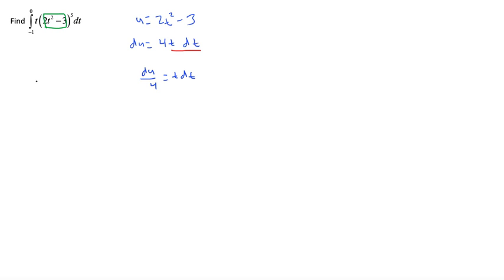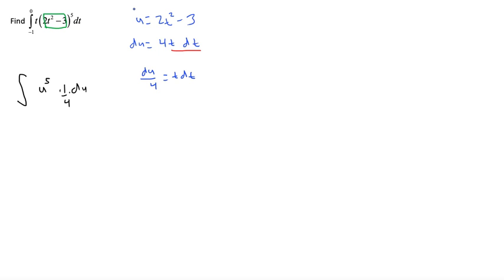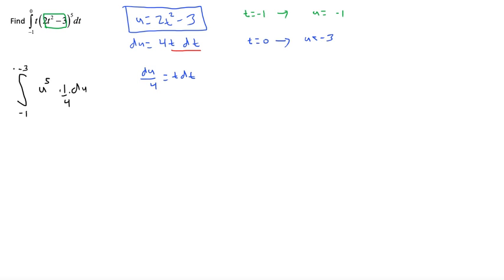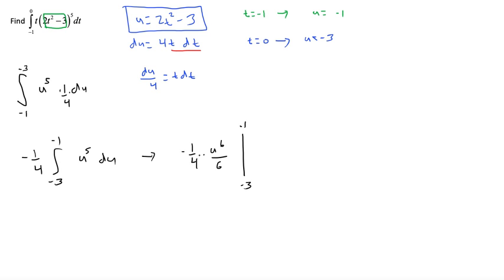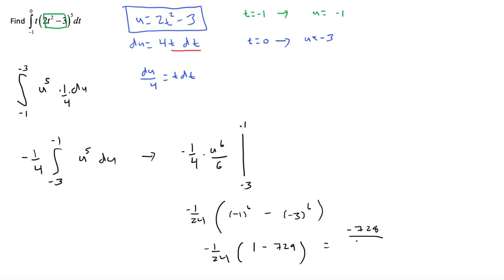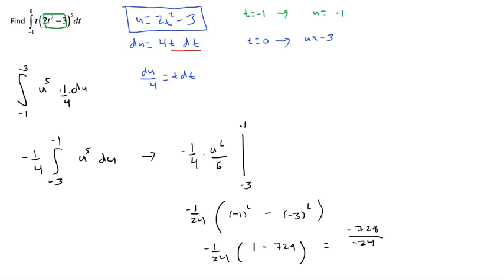181 5 6 1